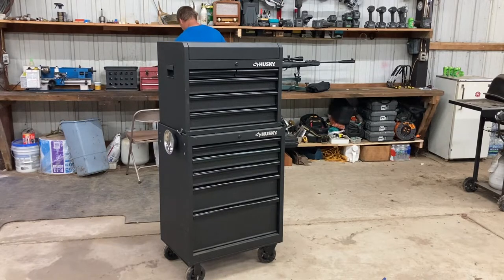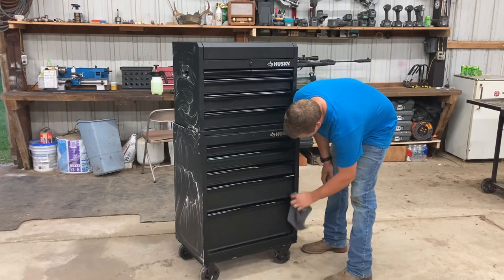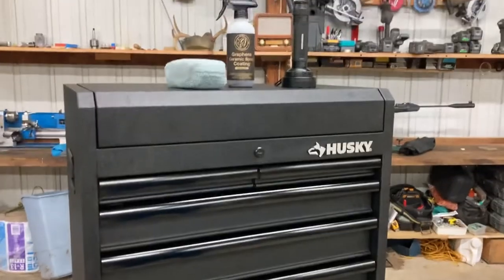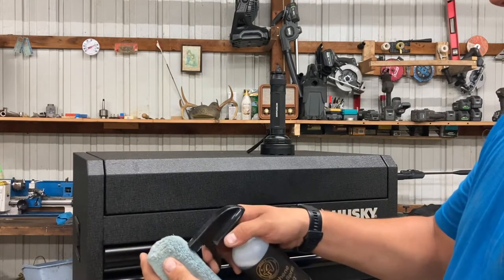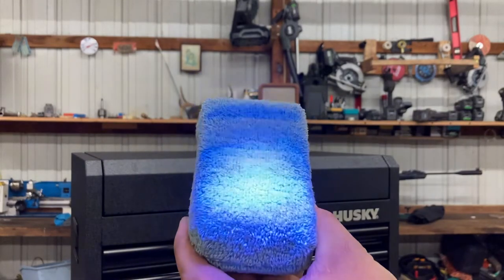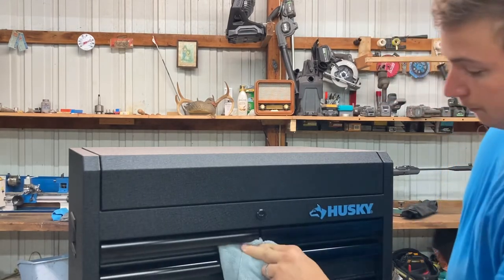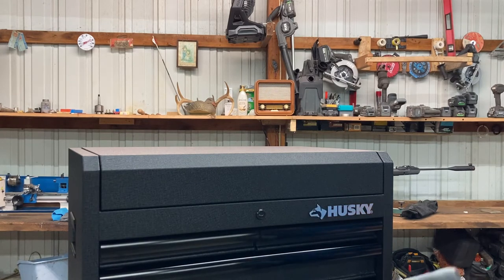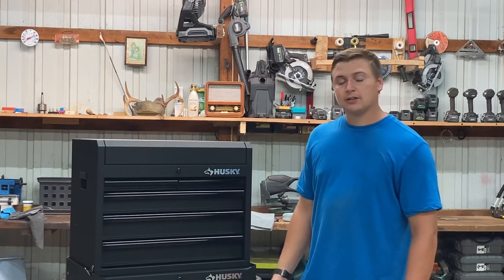How to ceramic coat your tool box!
I am using chemical guys Degrease in the chemical guys pump sprayer diluted 6:1 and removing the film with chemical guys no nonsense apc diluted 10:1 followed by Adam’s pro grade graphine ceramic

Quite contrary to popular believe there is such a thing as a stupid question￼

￼ if you have trouble understanding anything I have said there is a book that I sell called the dictionary you can buy to figure things out for yourself. ￼